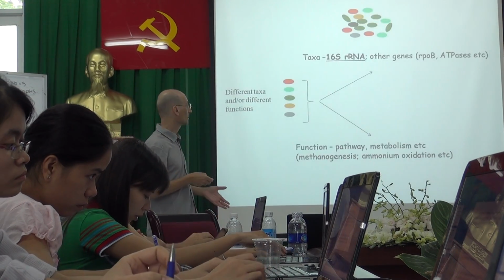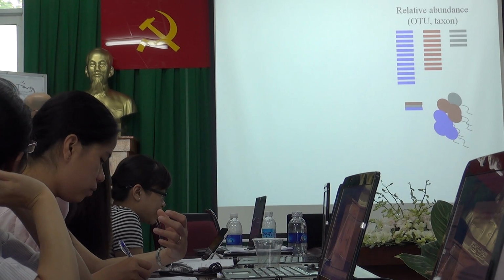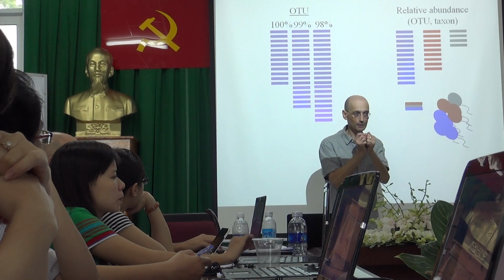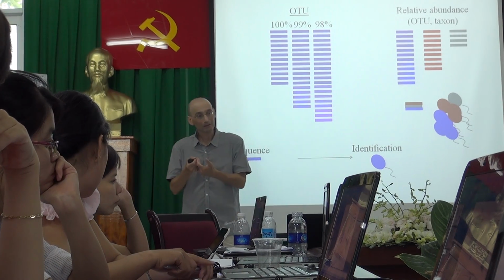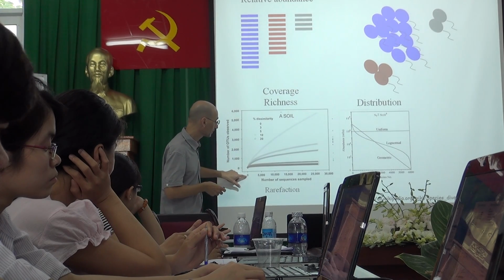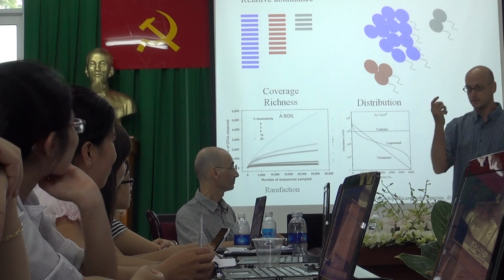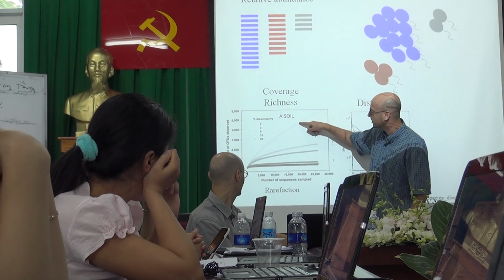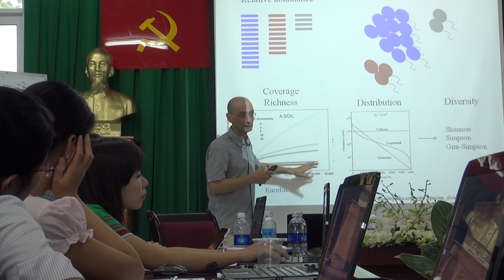AHTPHCM CNSH ISRAEL 7 10 2013 P5)